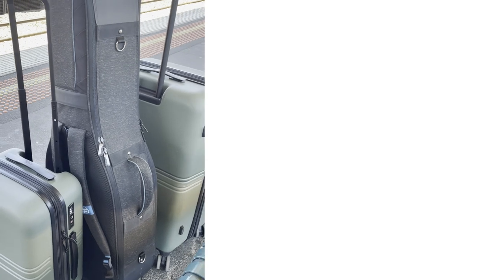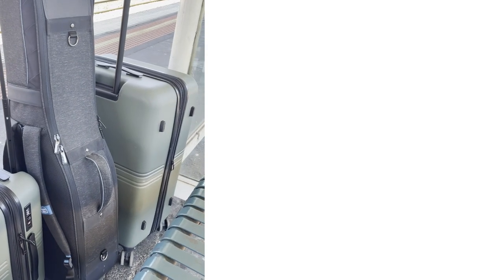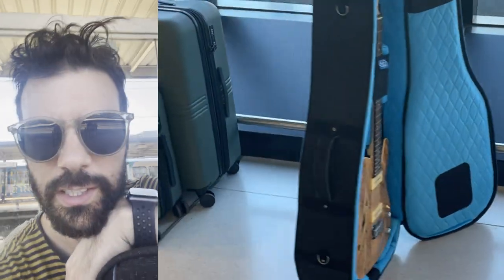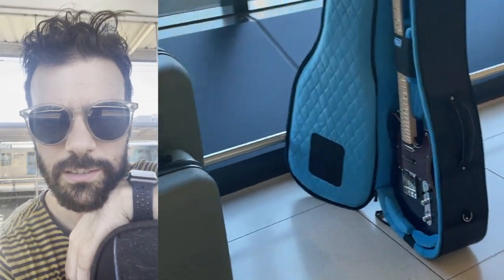The ONLY way to Fly with Guitars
Rob is back and makes a flight from Melbourne to Perth with two guitars and tests out how the Reunion Blues Double Continental Voyager goes with protecting the precious cargo